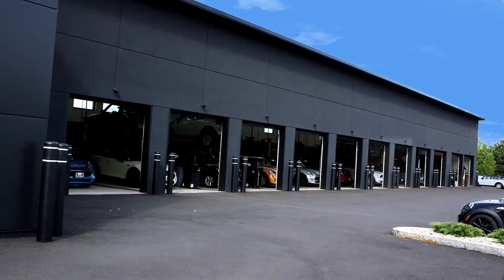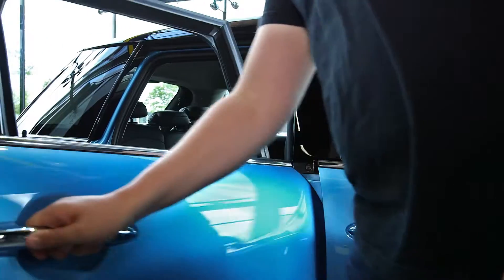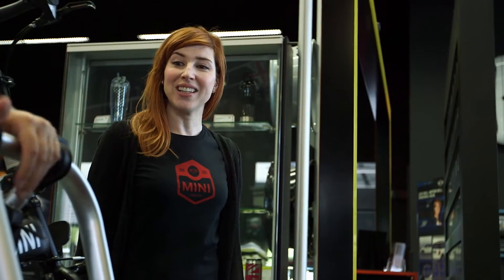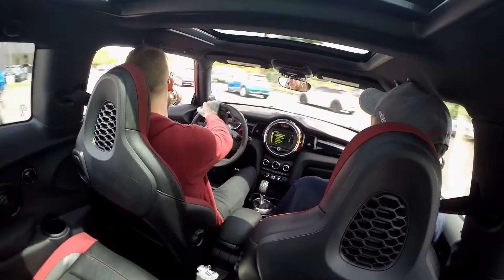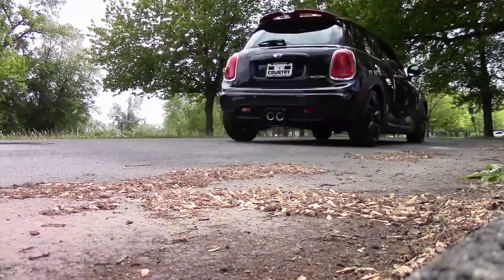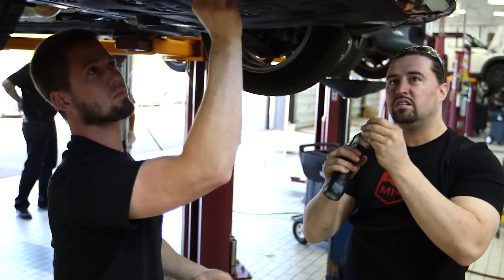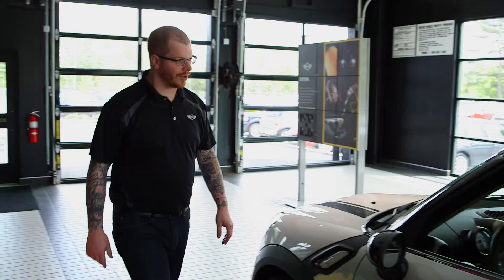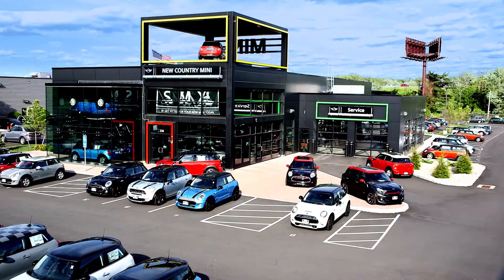Come for the fun. Leave happy!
At New Country MINI, we make your motoring experience unlike any other. Try MINI's legendary go-kart handling at one of our MINI club events!